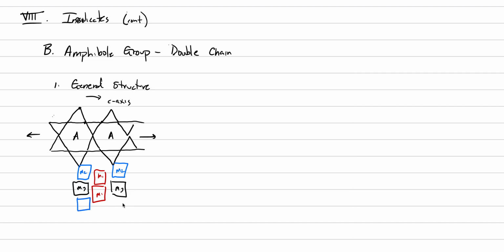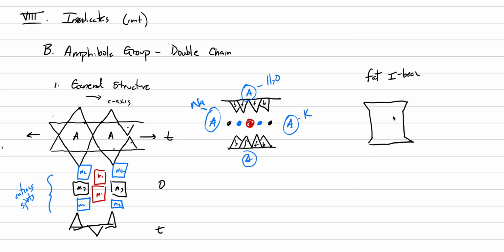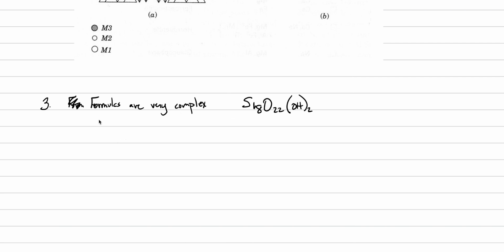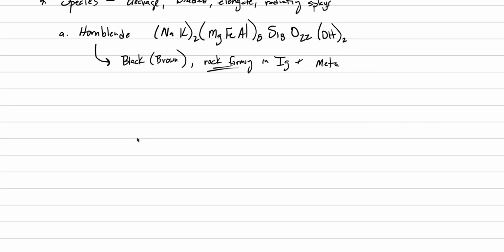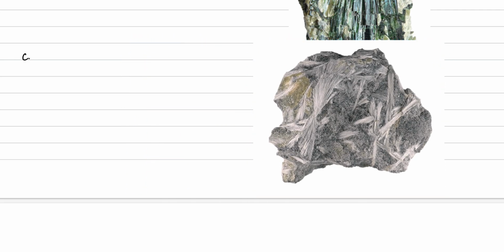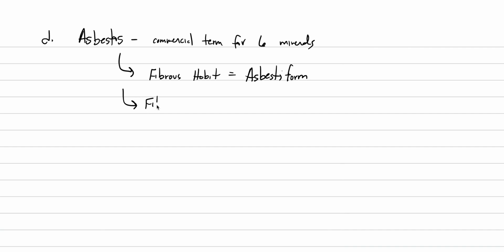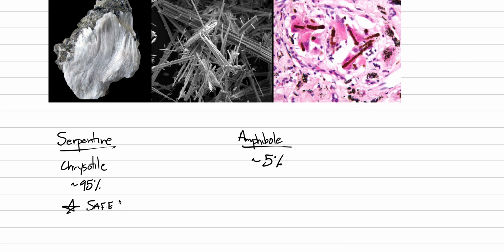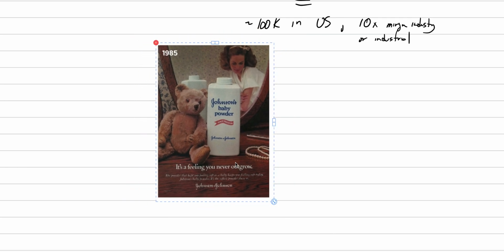Mineralogy: Lecture 46, Amphiboles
Lecture on Amphibole structure and briefly introduction to systematic mineralogy.